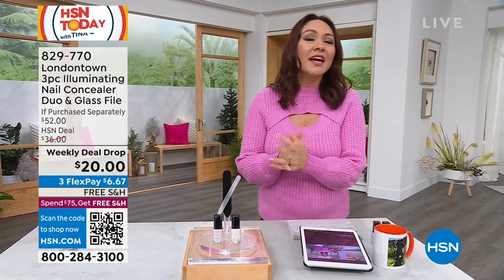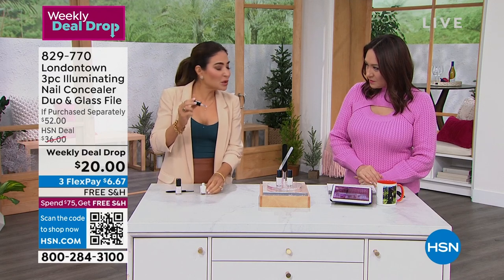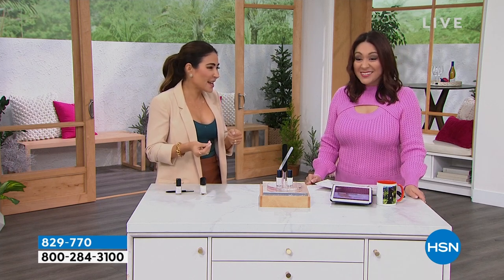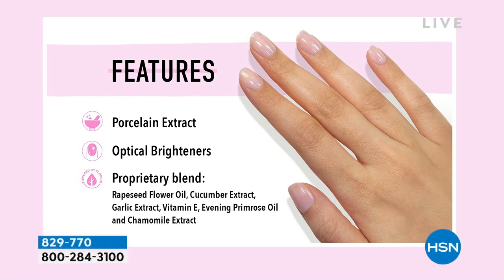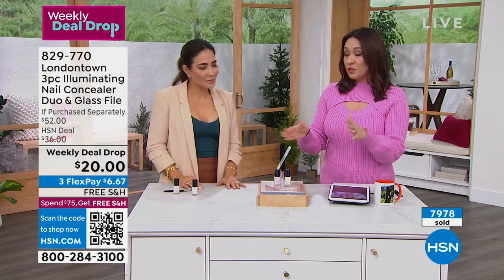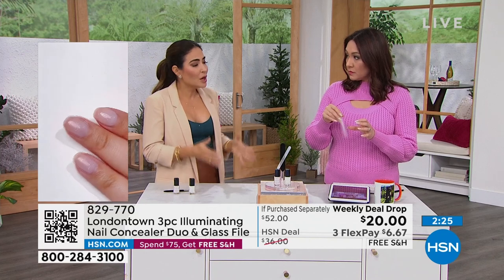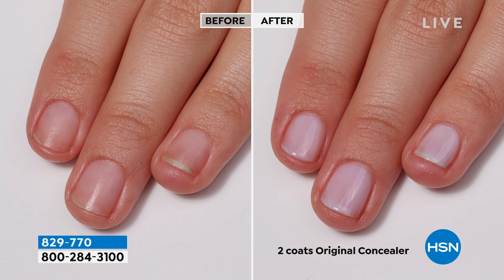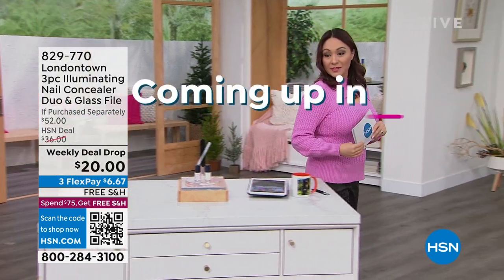Londontown 3Piece Illuminating Nail Concealer Duo and Gl...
Londontown 3Piece Illuminating Nail Concealer Duo and Glass Nail File

Londontown's oneapplicationanddone staple for your most effortless manicure yet.

    0.4 oz. Illuminating Nail Concealer
    0.4 oz. kur Pink Illuminating Nail Concealer
    Milky Glass Nail File

Nail Concealer

    Helps conceal yellowing, discoloration and dullness by coating nails in a sheer iridescent veil
    Optical brighteners help neutralize discoloration like yellowing or staining
    Milky, luminous color suits all skin tones with its sheerbutbuildable shade
     Helps camouflage the appearance of imperfections and helps brightens nails
    It's the quick on the go "no manicure, manicure" look

    Prograde tool that delicately shapes and refines nails

    Nail File File in one direction and gently shape to desired finish